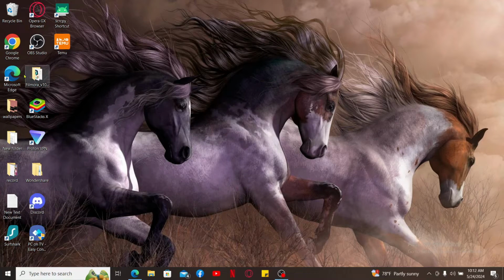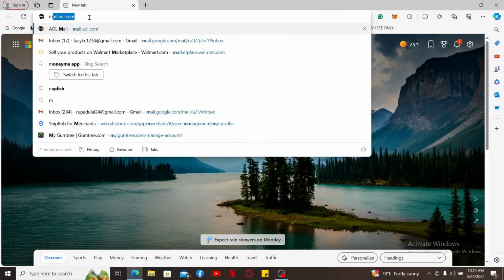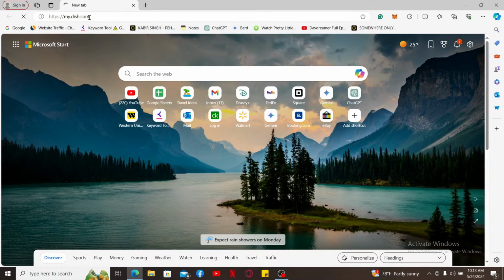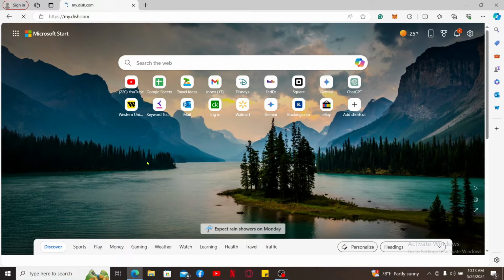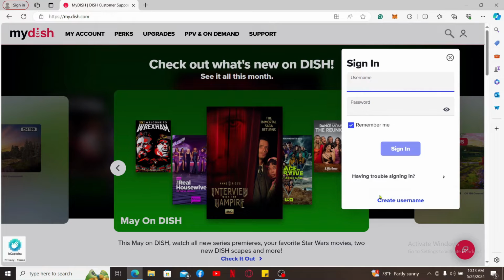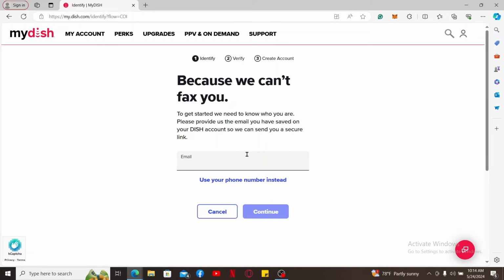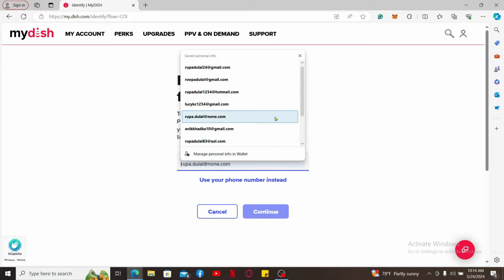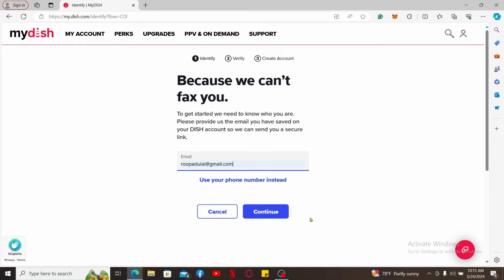How to Register Mydish.com Account 2024?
In this video, we'll guide you through the simple steps to register for a Mydish.com account.
Whether you're a new DISH Network customer or looking to manage your existing service more efficiently, creating an account on Mydish.com is essential.
Follow along with our easy instructions to get started today!